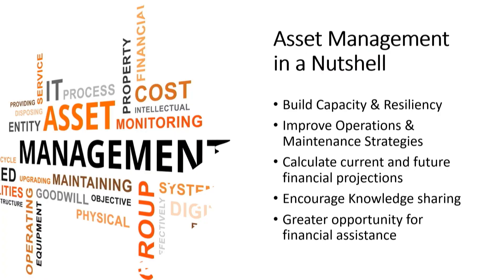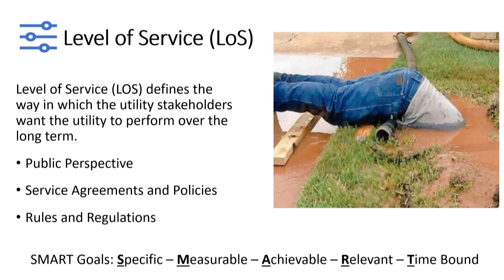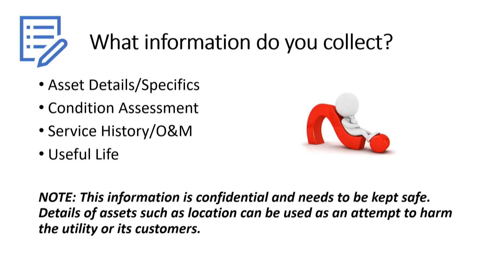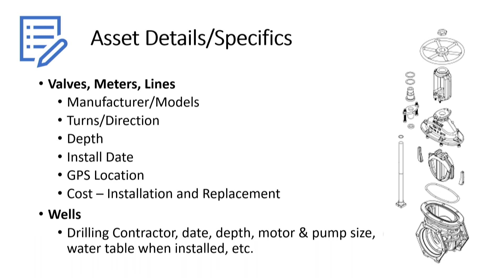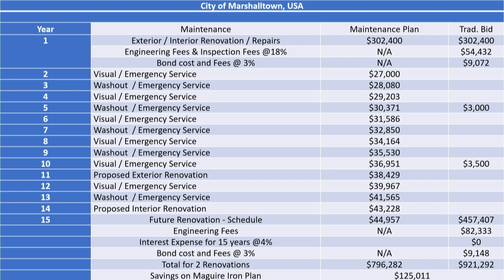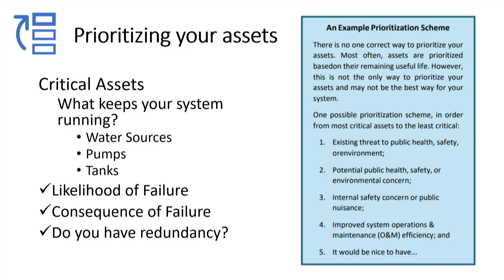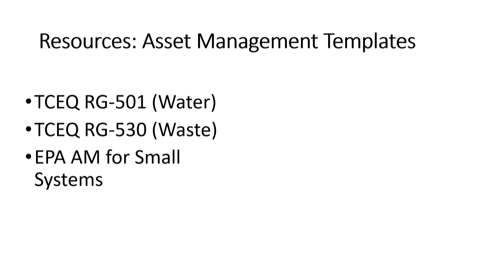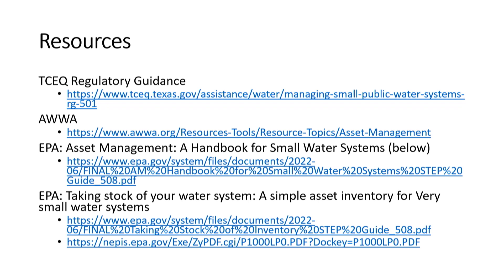03 Asset Management